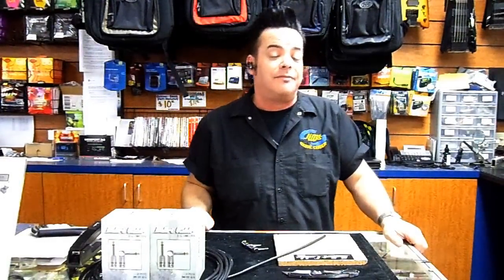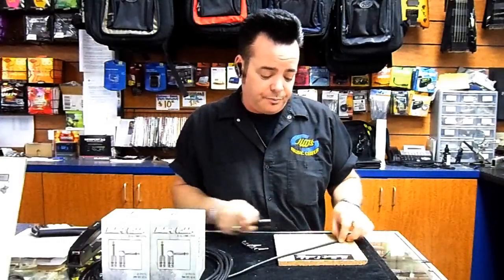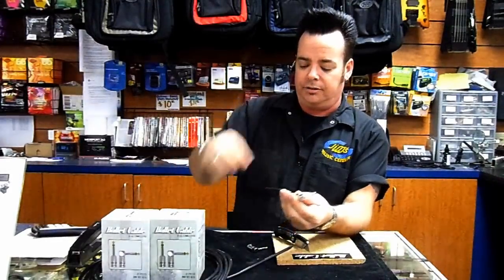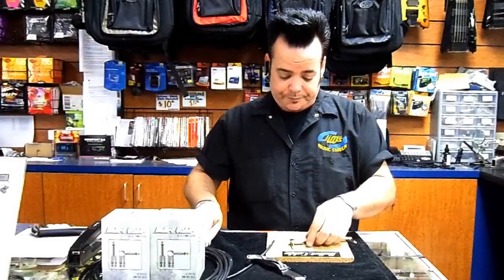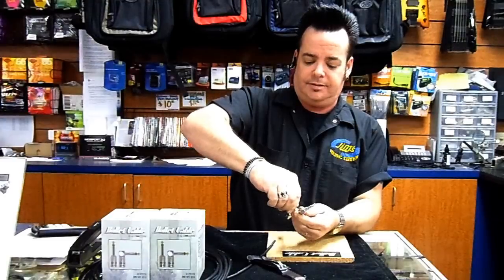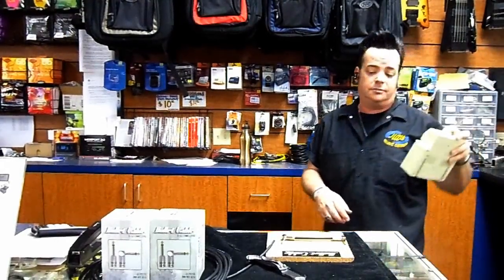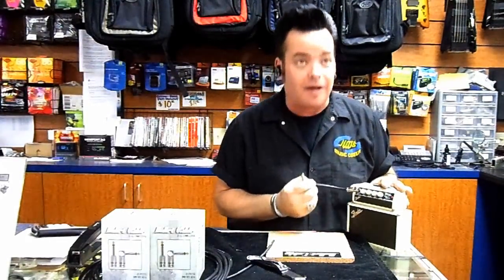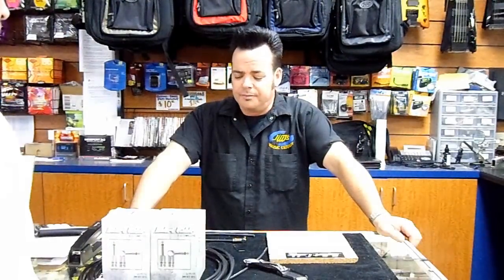Andy at Jim's Music makes a SLUG Pedal Board cable "Worlds fastest DIY Cable"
Andy Winston at Jim's Music in Tustin, CA makes his first SLUG cable in 41 seconds. Andy has been using Bullet Cable for years just look at his bands website you see coily love. Right after the video he did rewire his complete board and set up.

Pictures on Facebook  Thank you again Andy!